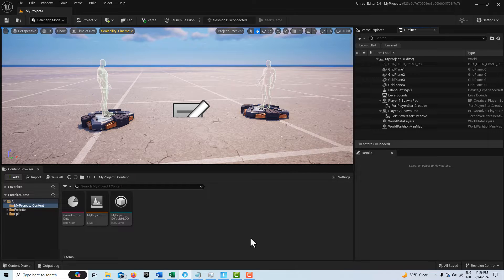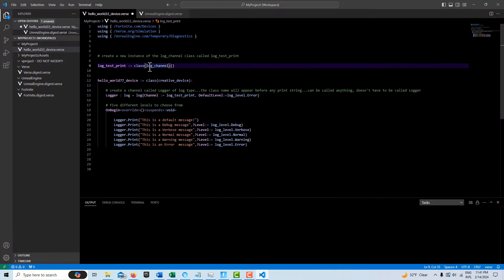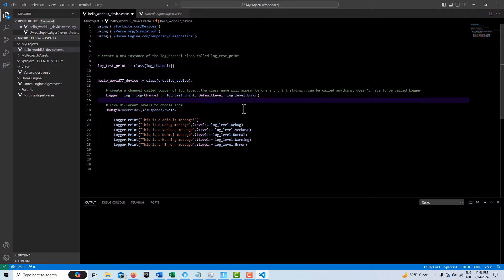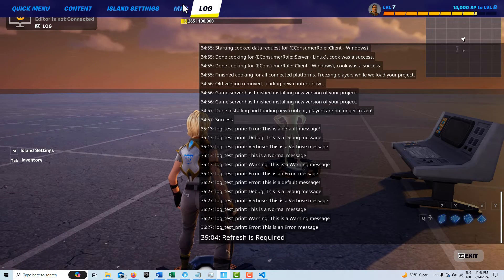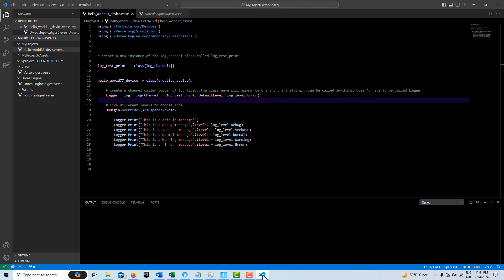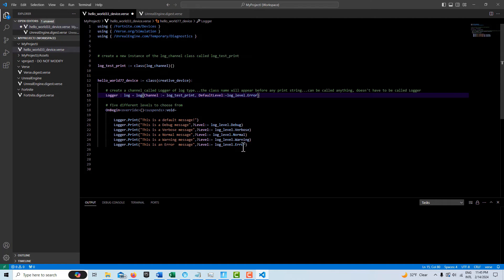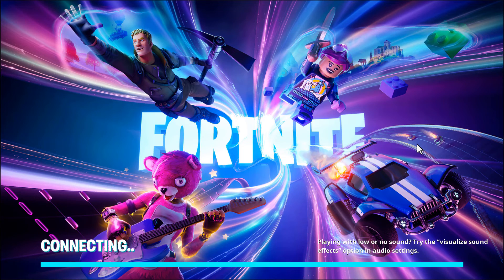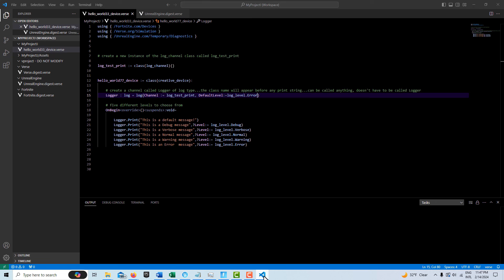Logs & Log Channels: Debug, Warning, and Error Messages in Verse Code and Unreal Editor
Quick look a how to create a log channel and use it to generate debug, verbose, normal, warning and error messages. It is based in the Temporary Diagnostics module in Verse and uses the log_channel class. It helps a developer to pin point where problems are coming from.